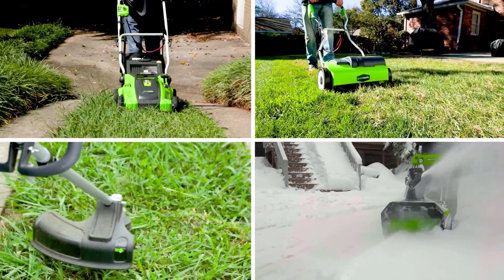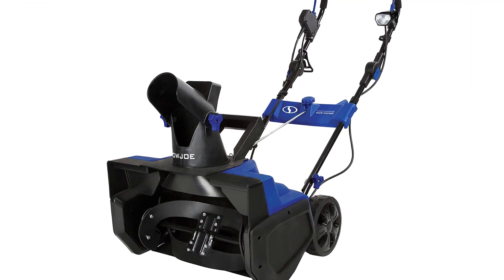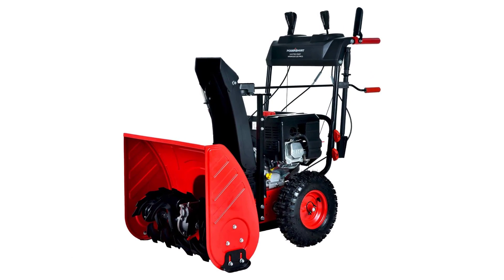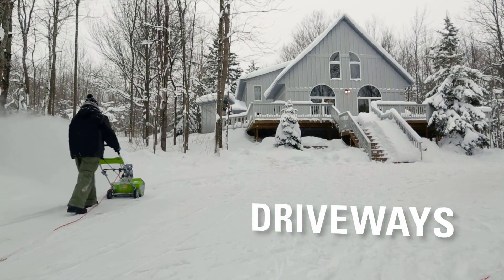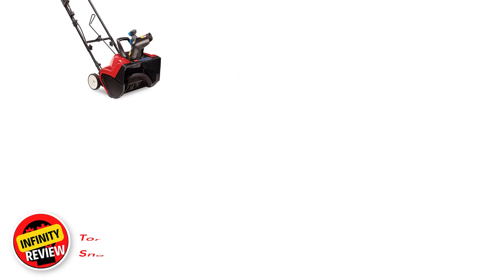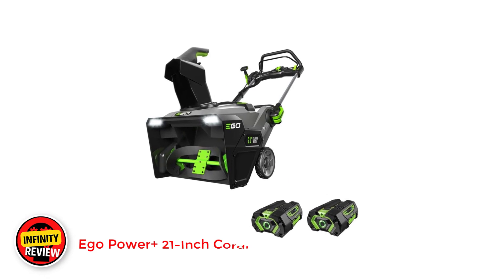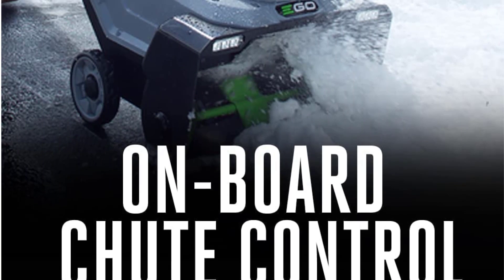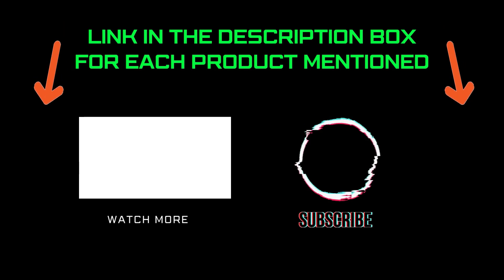✅ Best Snow Blower For The Money 2023 | Top 5 Best Snow Blowers [ Reviewed ]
top 5 Best Snow Blower For The Money 2023
📌Product Link📌:
☄️1. Snow Joe SJ625E 21-Inch 15 Amp Electric Single Stage Snow Thrower
📌Global Prices :
📌Indian Prices : N/A
☄️2. PowerSmart PSSAM24 Snow Blower
📌Global Prices :
📌Indian Prices : N/A
☄️3. Greenworks 20-Inch 13 Amp Corded Snow
📌Global Prices :
📌Indian Prices : N/A
☄️4. Toro 38381 Electric 1800 Power Curve Snow Blower
📌Global Prices :
📌Indian Prices : N/A
☄️5. Ego Power+ 21-Inch Cordless Snow Blower
📌Global Prices :
📌Indian Prices : N/A